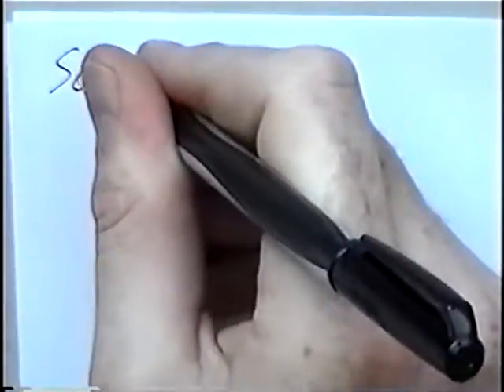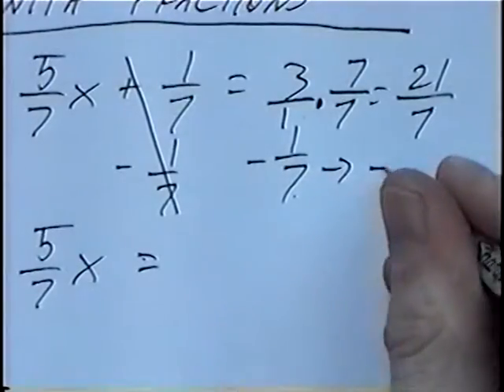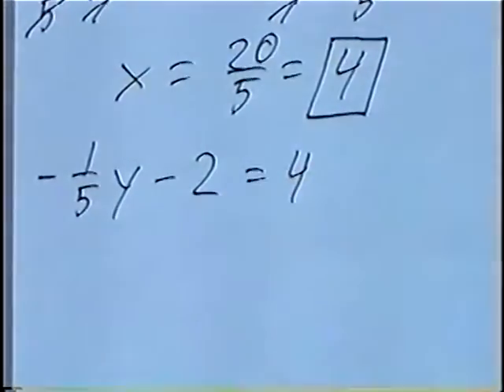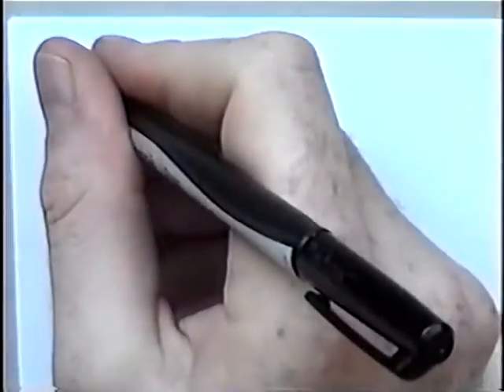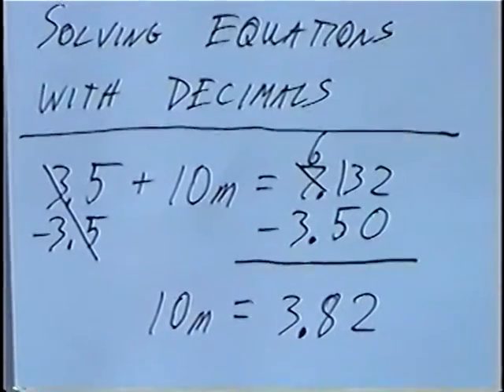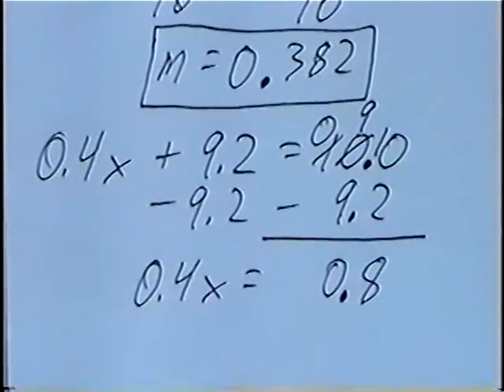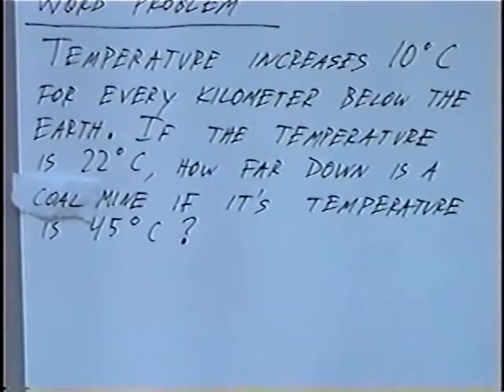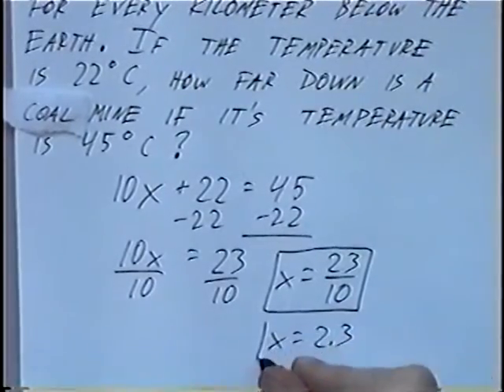Algebra 1 2.1 part 2